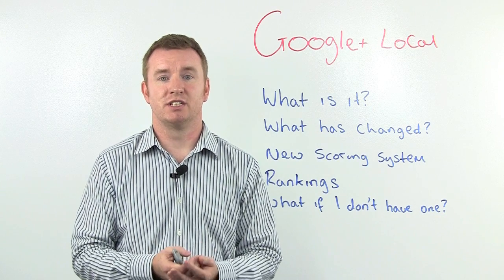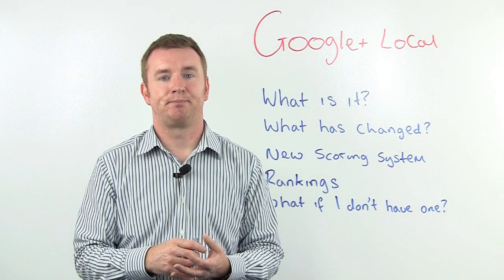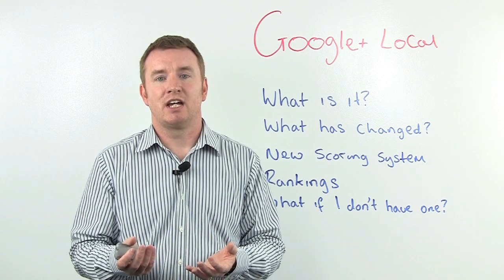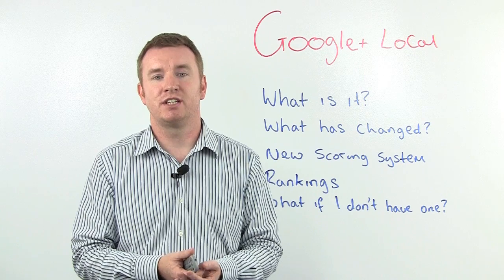What Is Google+ Local?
Andy Williams examines Google+ Local, including how you can create an account and why this free service will help your business.